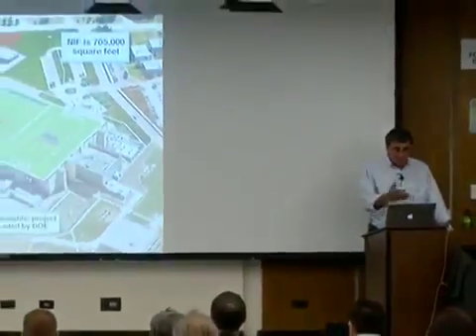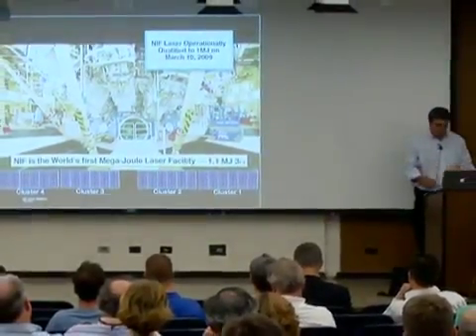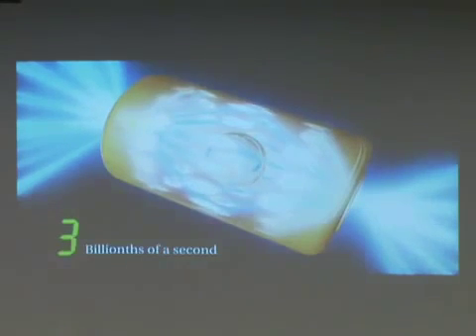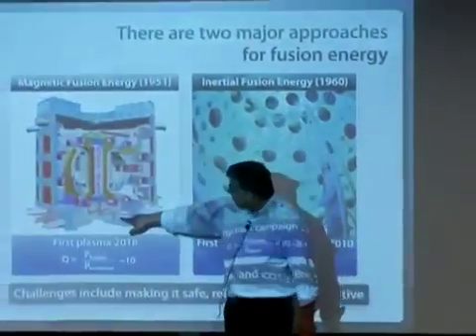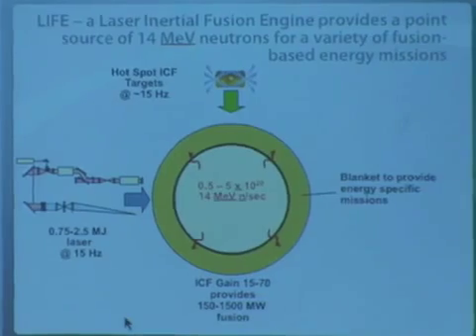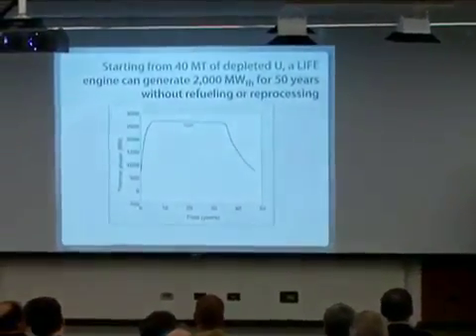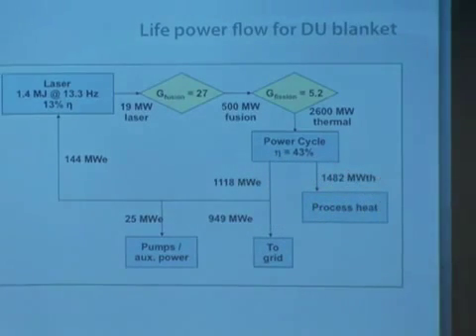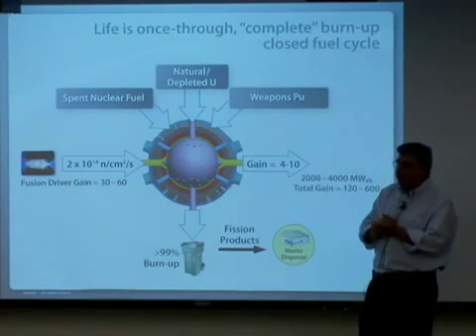LIFE - Laser Inertial Fusion Energy System